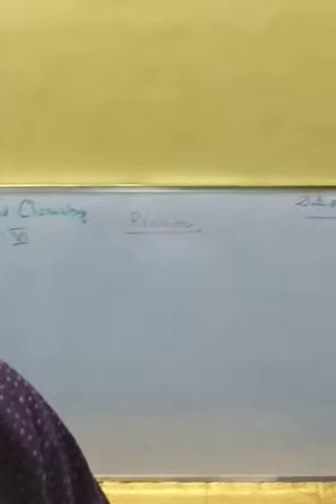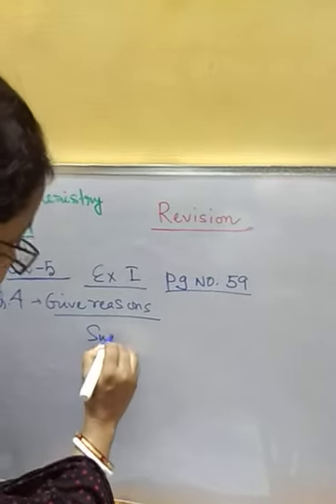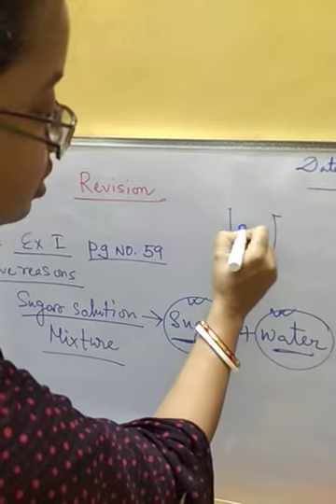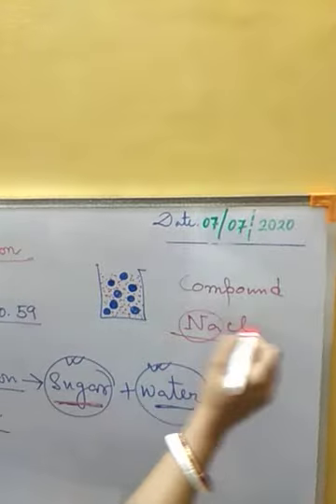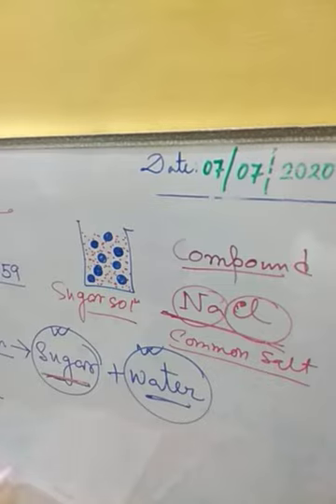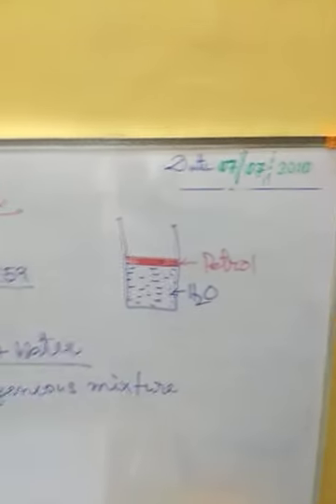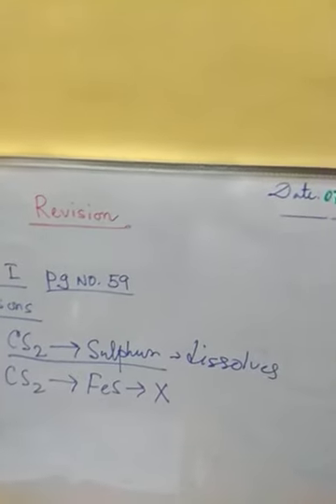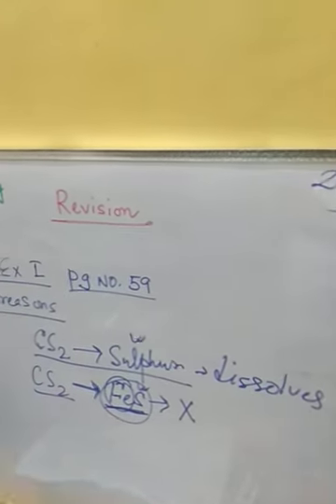Vl_Chemistry_VDO_24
Revision of element, compounds and mixture